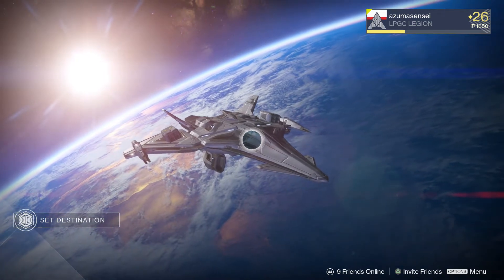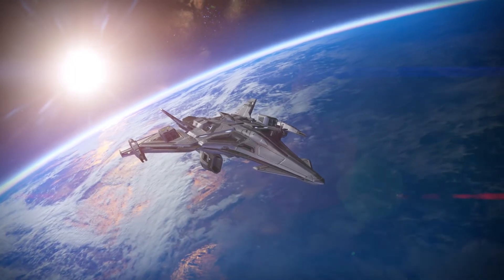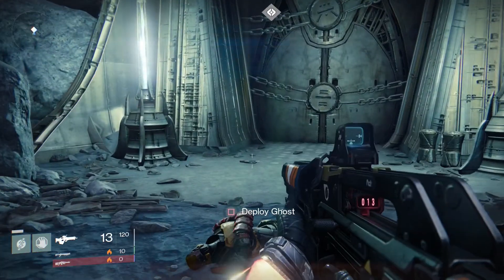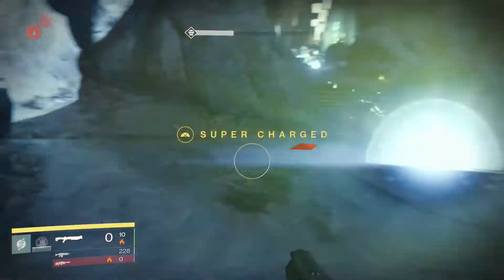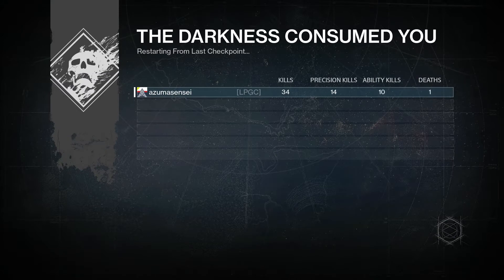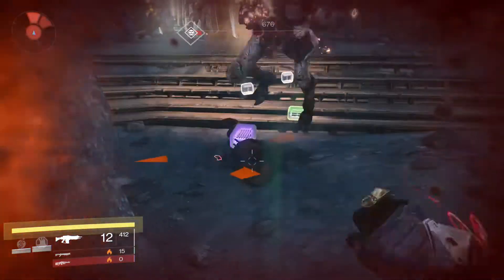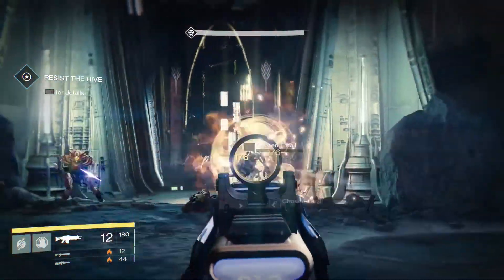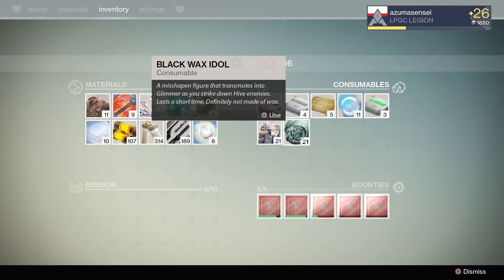Destiny: Farming Engrams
((((UPDATE))))
I am pretty sure this spot got nerfed. No official word that I can find, but myself and several others have noticed an EXTREMELY lower drop rate than before. :(
(UPDATE) After the "loot cave" was nerfed, I revisited this spot, and it seems like I don't get as many drops here as I used to. Not sure if it was just bad luck, or if the drop rate was dialed back.
It helps me keep making more of them for you! Please give feedback as well. The more you talk to me, the more I know what you like and don't like! :D